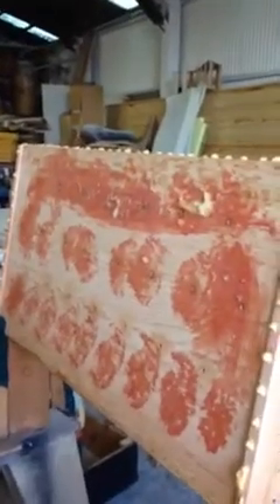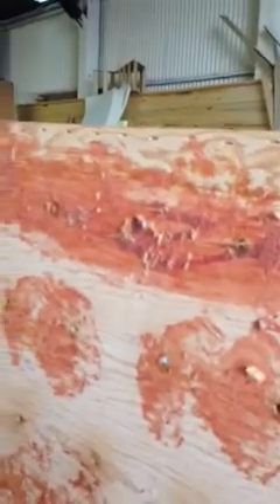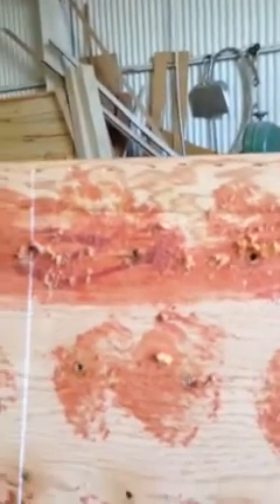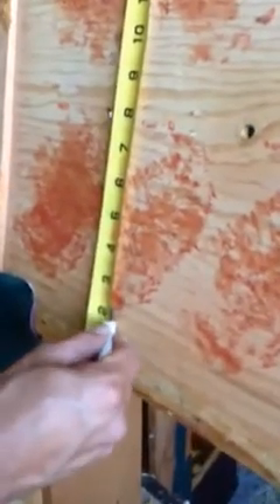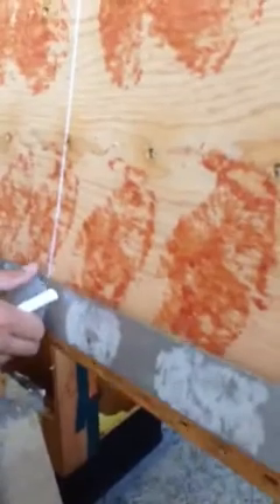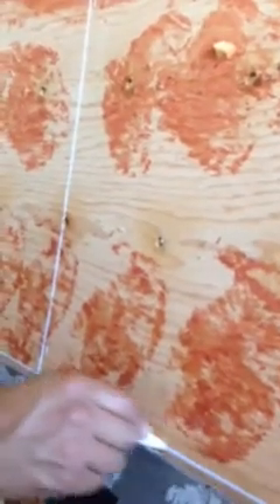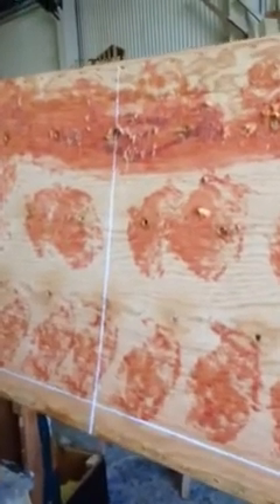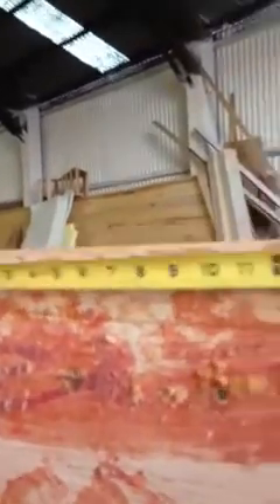restaurant booth upholstery part 1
By Alex's Upholstery: How to reupholstery restaurant booth